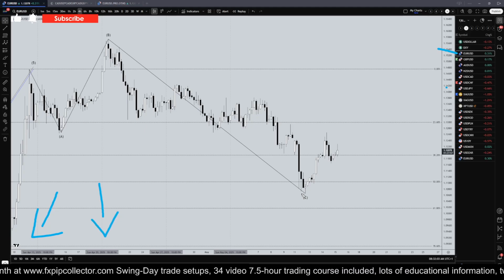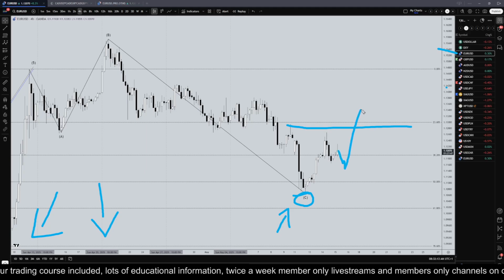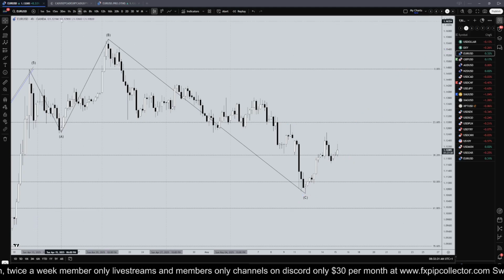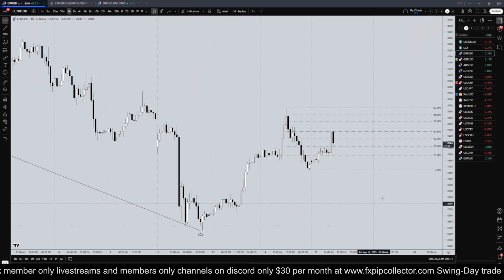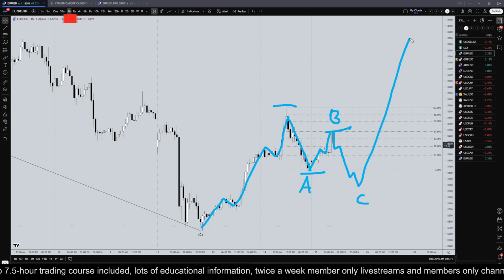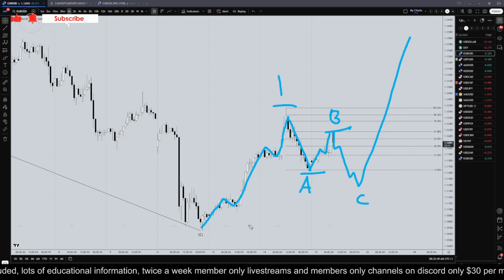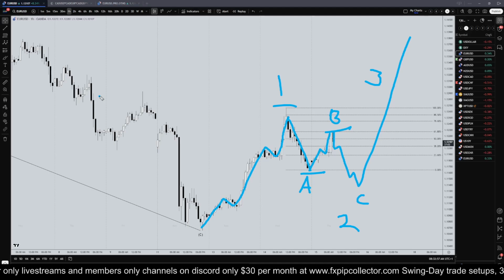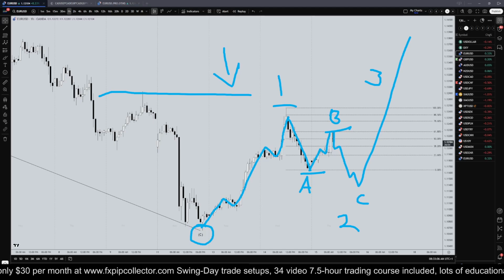EURUSD Forecast and Technical Analysis for May 15, 2025